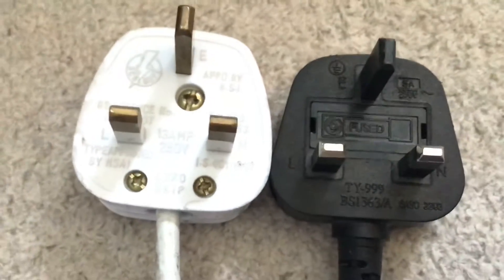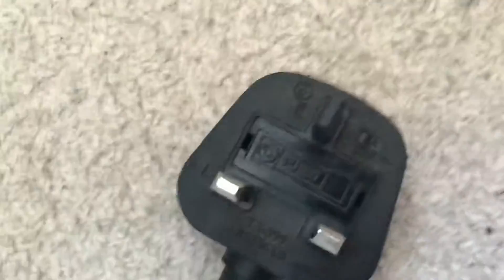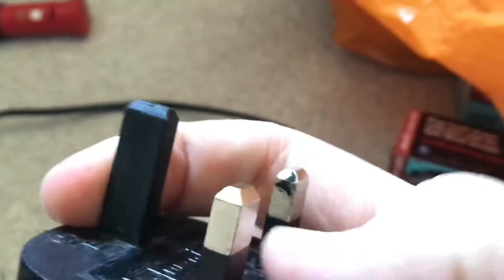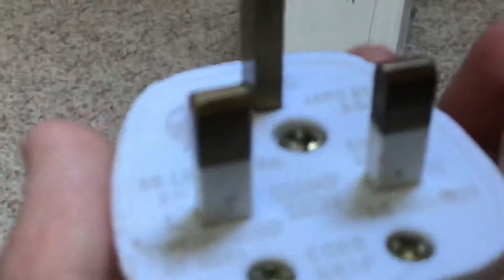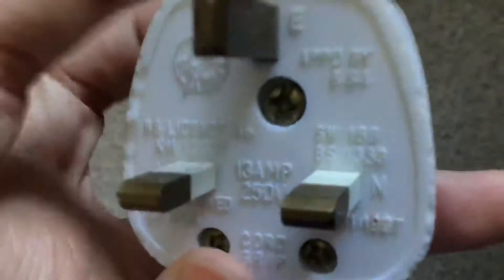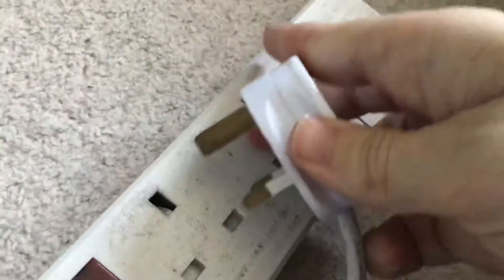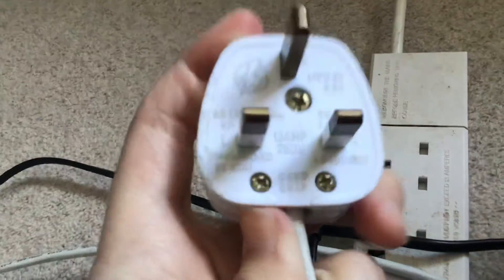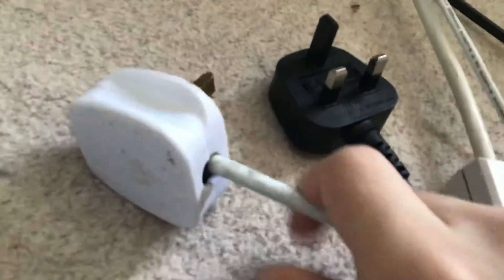Plastic Plugs vs Rubber Polvarised Plus And A Little Rant On Rubber Plugs